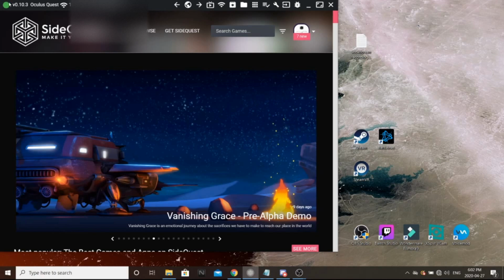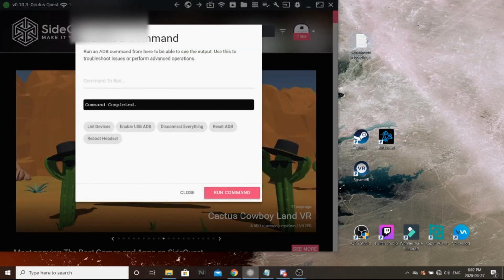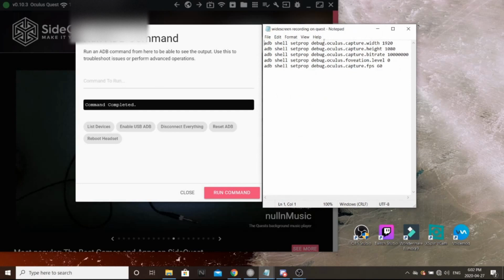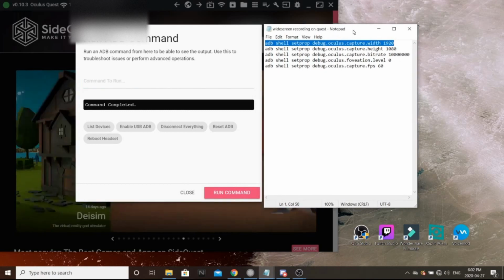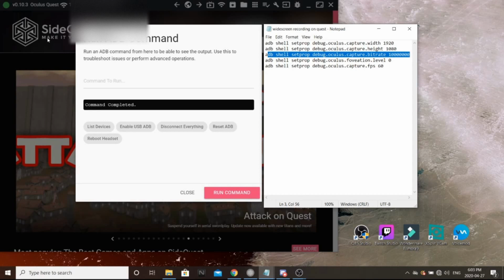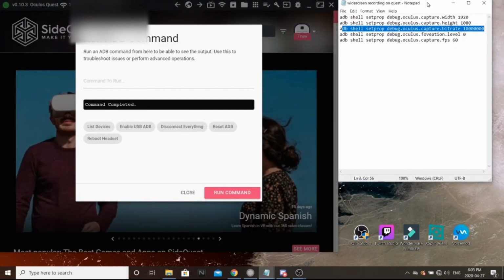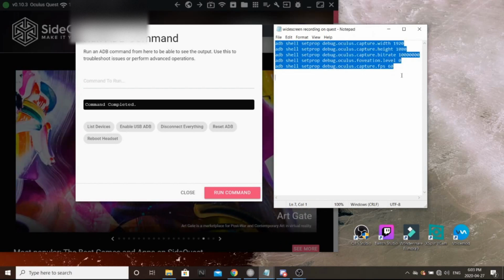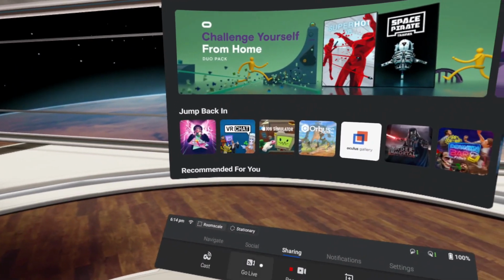how to record widescreen on oculus quest using sidequest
*make sure you have sidequest already installed*
*plug in quest and allow file transfer*
for widescreen recording on your oculus quest headset
these are the commands you need to input in order from top to bottom:

adb shell setprop debug.oculus.capture.width 1920
adb shell setprop debug.oculus.capture.height 1080
adb shell setprop debug.oculus.capture.bitrate 10000000
adb shell setprop debug.oculus.foveation.level 0
adb shell setprop debug.oculus.capture.fps 60